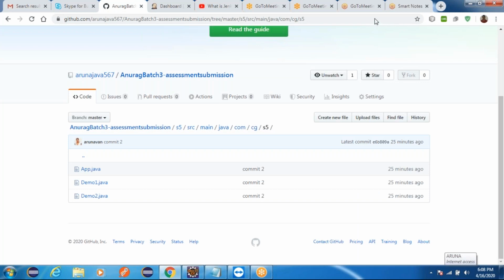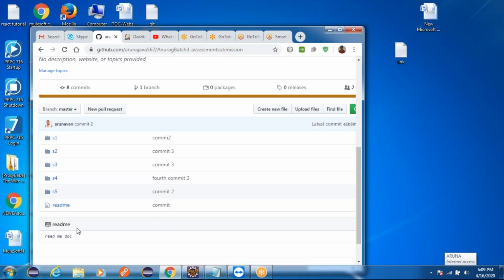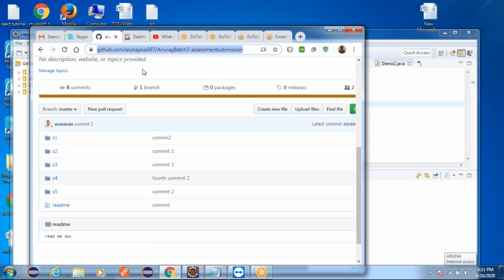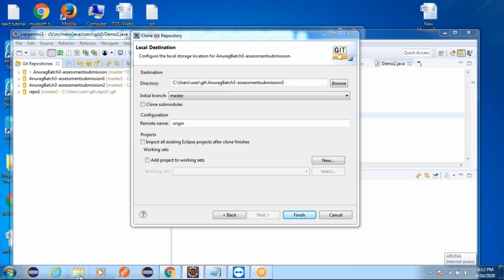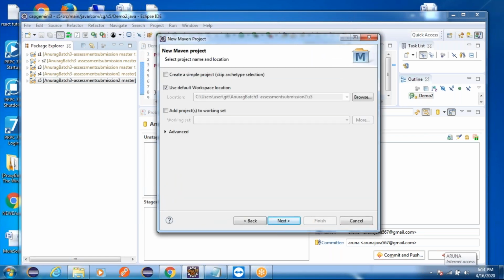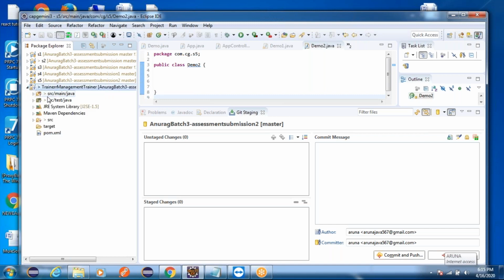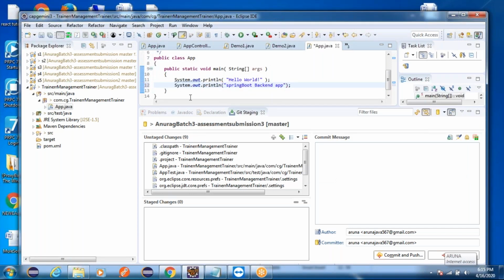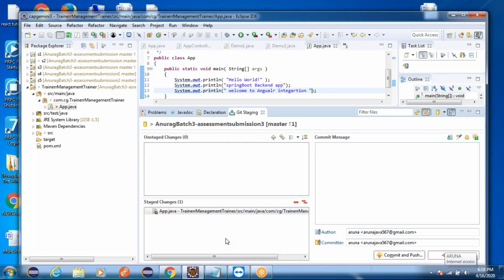Git integration with Eclipse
Description:

A new Git integration with eclipse is explained..

This video is a basic introduction video on how to configure
remote and local repository.

In future videos I will talk  Reactive programming and  Spring Web Flux.

I will show hands-on coding examples.

Happy Coding :)